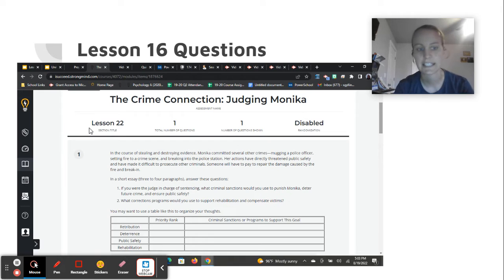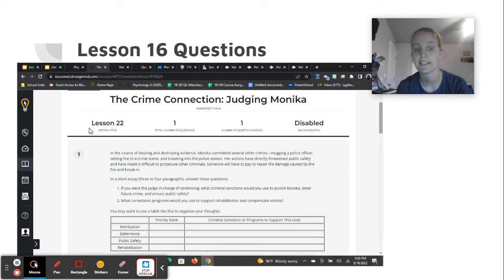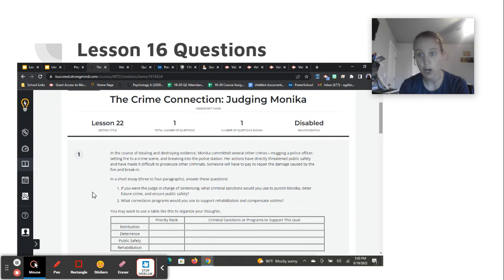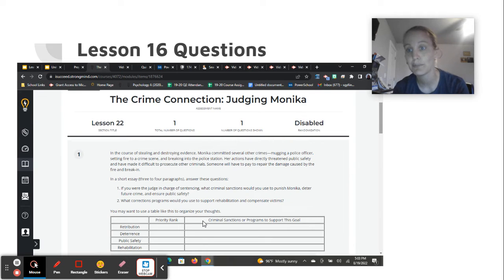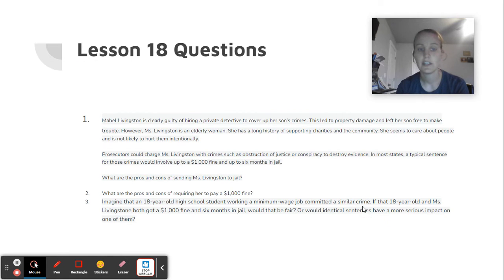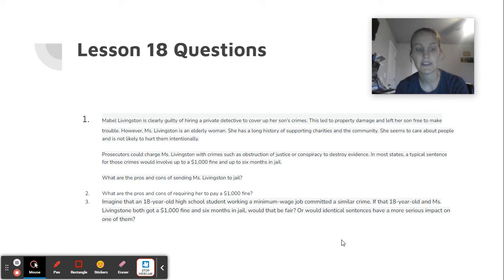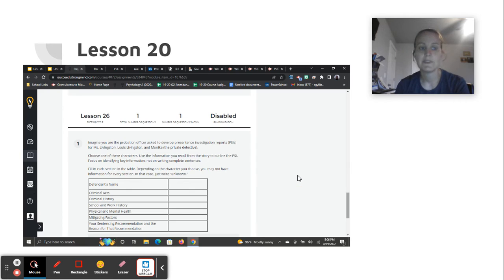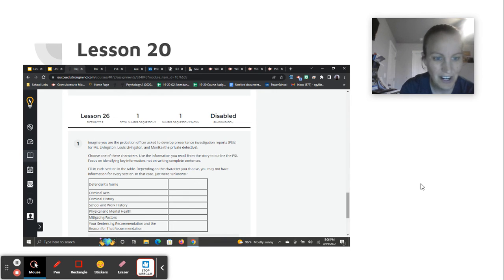Alt Criminal Justice Video Assignment Lesson 16